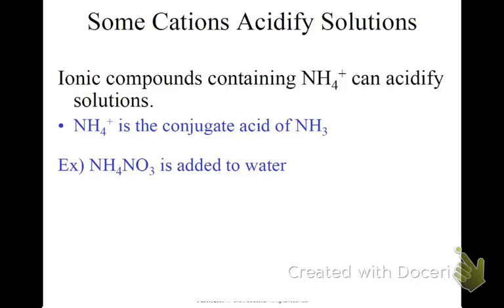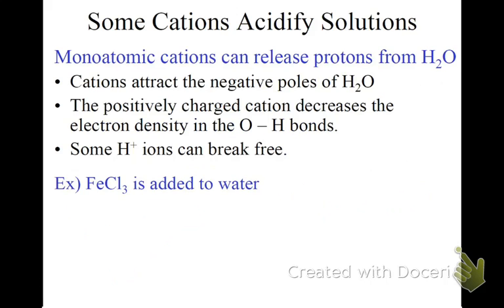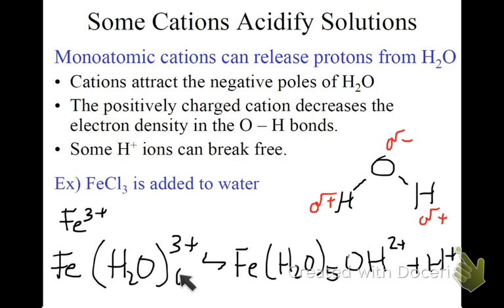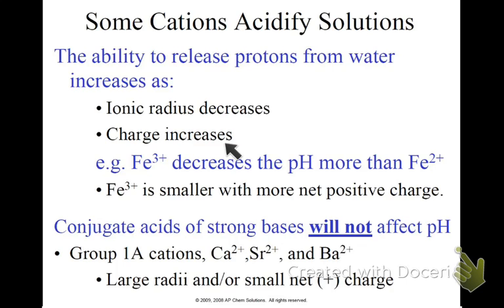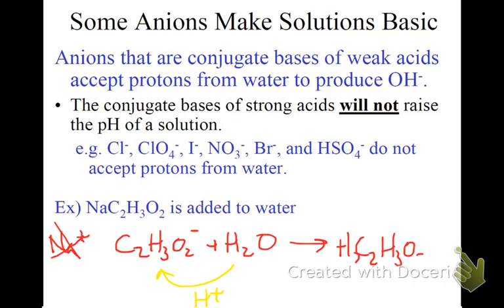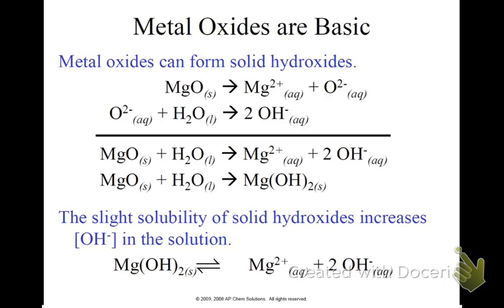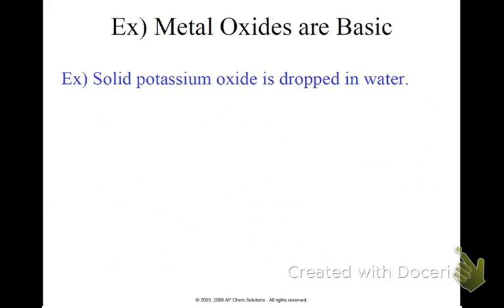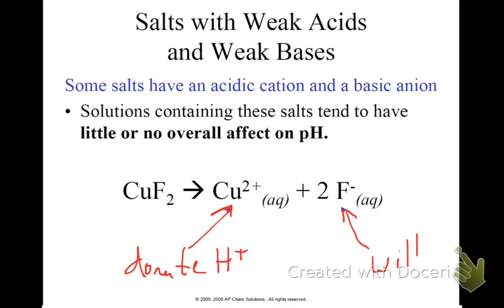14: pH of Salts